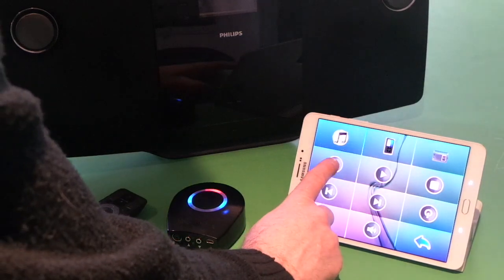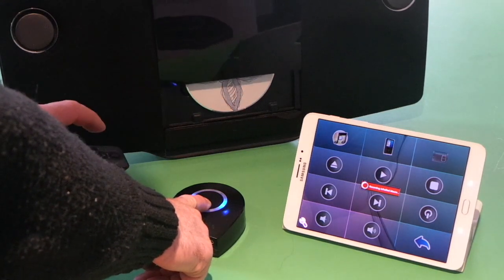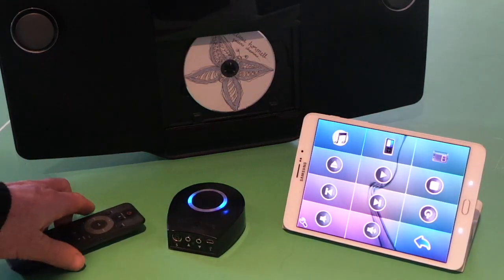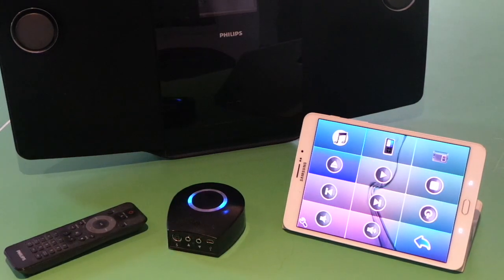HouseMate - Learning InfraRed Signals - Part 2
Recording more advanced InfraRed signals including macros, push-button codes and toggle codes.